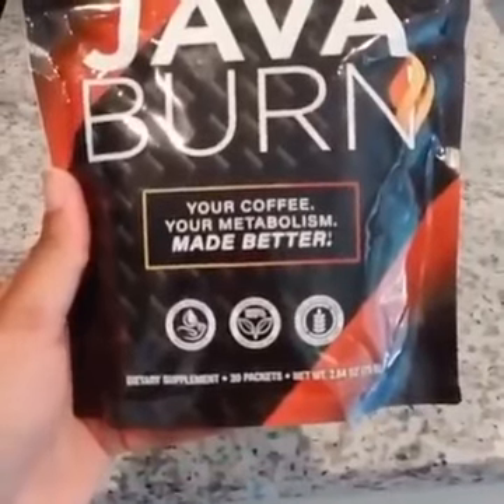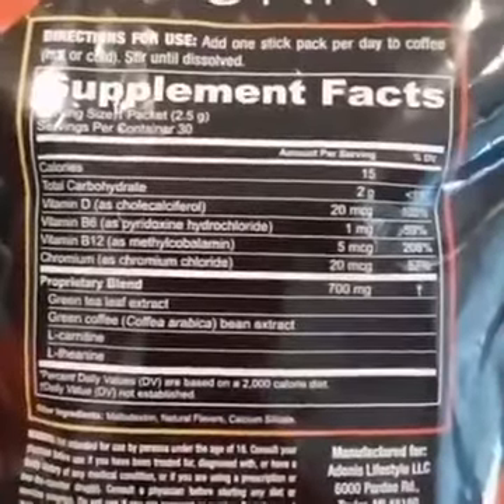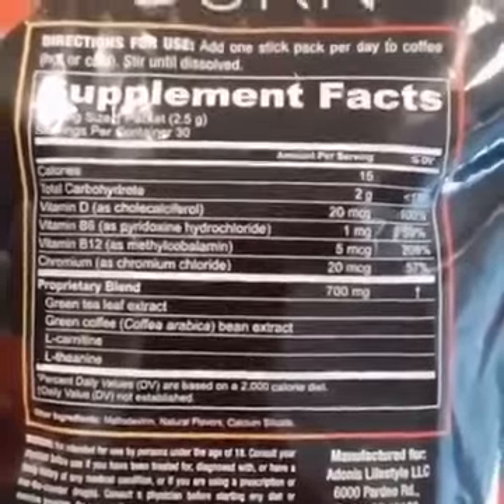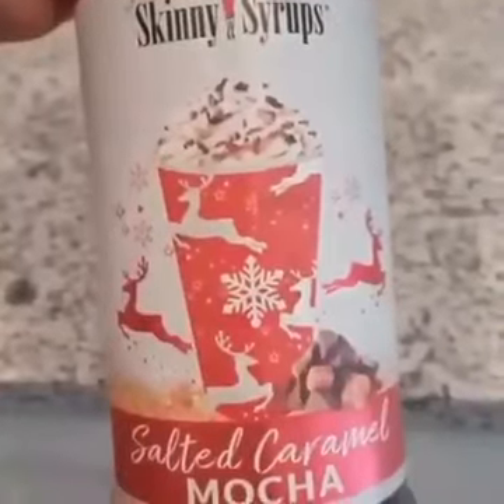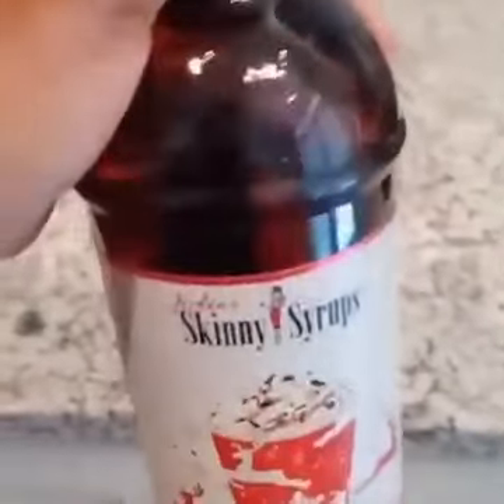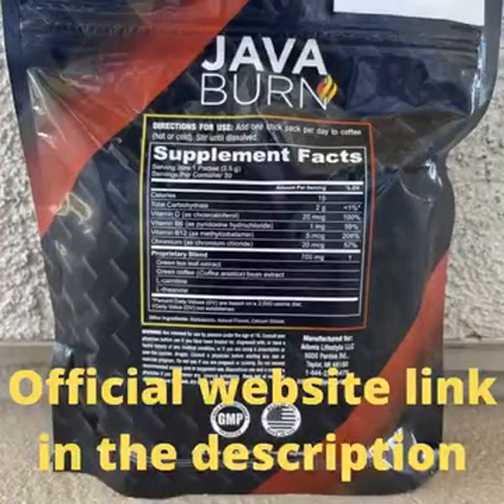java burn reviews - does java burn work to lose weight? - java burn reviews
✅WHAT IS JAVA BURN?
The java burn helps a loose weight fast and also helps in fat burning. Java Burn coffee is different from other weight loss supplements because it contains, among other ingredients, green tea and coffee extracts that help speed up metabolism.

If the metabolism is too slow, people have difficulty losing weight fast. Many people wonder how to lose weight fast or how to lose weight fast without exercise and there is no magic product that will do it.

As mentioned in this Java Burn review, each organism reacts differently, but thousands of people now know that it is possible to lose weight faster when using Java Burn.
Revision of Java Burn

As already mentioned in this review, Java Burn is a natural weight loss supplement with powerful ingredients that help prevent weight gain and increase fat loss as it helps speed up metabolism.

Java Burn ingredients are 100% natural and safe, there are no side effects when using this weight loss supplement.

Java Burn formula is powerful and efficient and Java Burn nutrition is rich in ingredients that help in weight loss and fat burning.

Java Burn is natural and safe since there are no side effects.

For Java Burn to work, you have to take the treatment seriously and give time for your body to absorb ingredients and for your metabolism to slowly start accelerating.

✅STOP WASTING TIME, YOU CAN HAVE THE BODY YOU DREAMED SO MUCH, ASK NOW FOR YOUR JAVA BURN KIT ON THE OFFICIAL